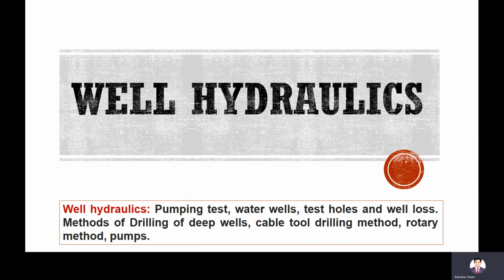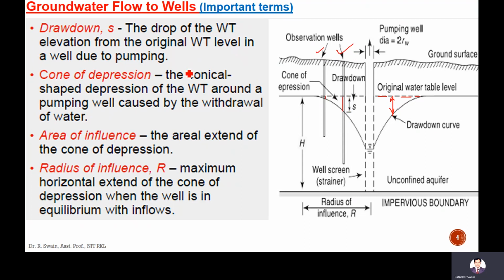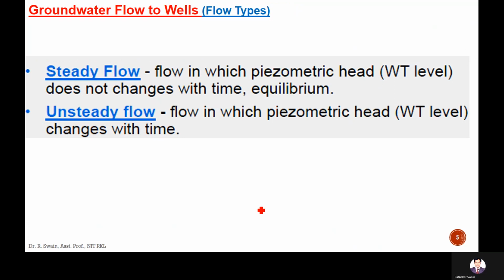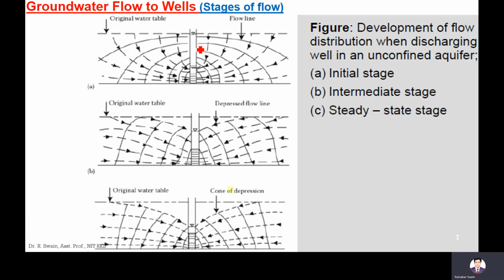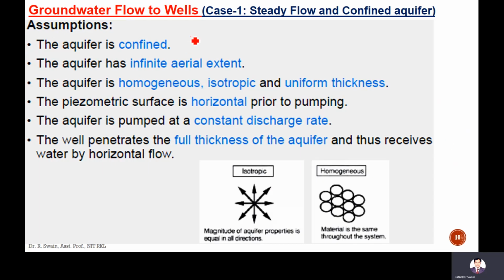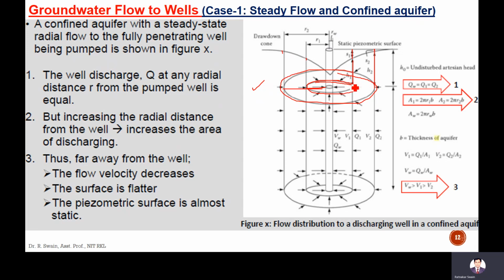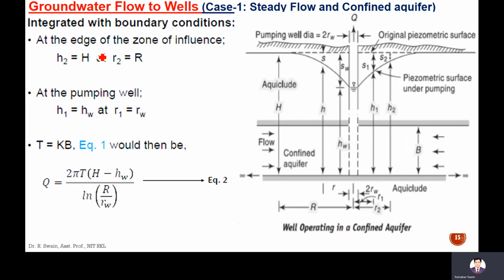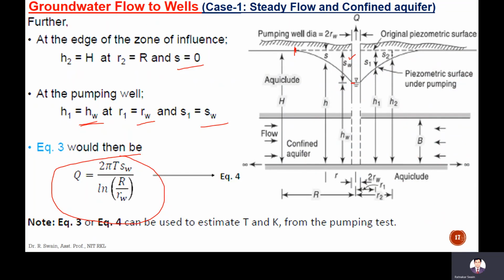GWAD Lecture 11: Well Hydraulics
Groundwater Assessment and Developement: Lecture-11 (Well Hydraulics)